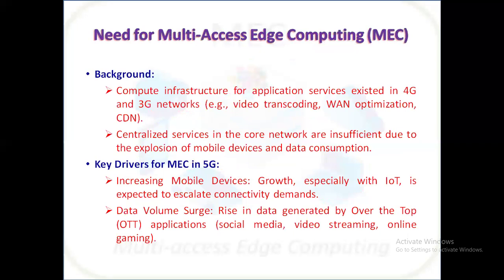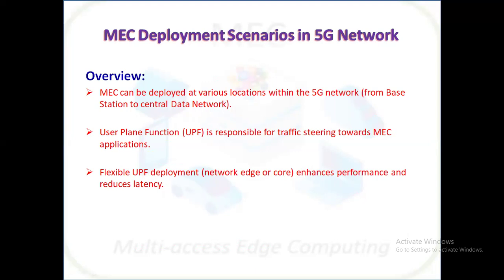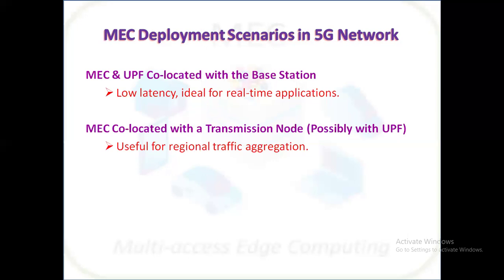Lecture 18 - Multi Access Edge Computing MEC in 5G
4G / 5G Communication Networks